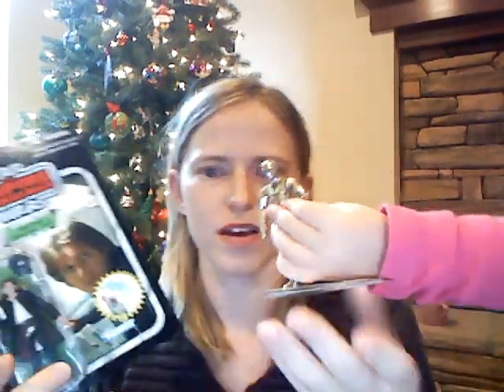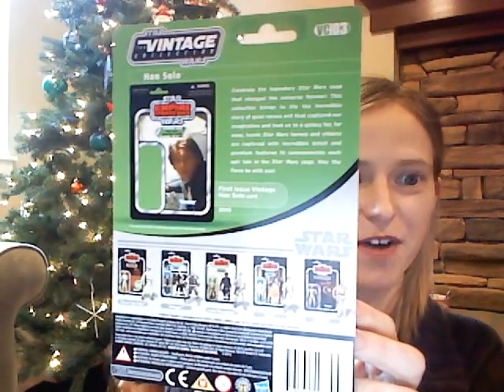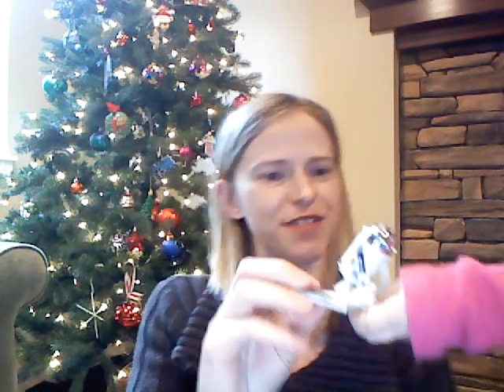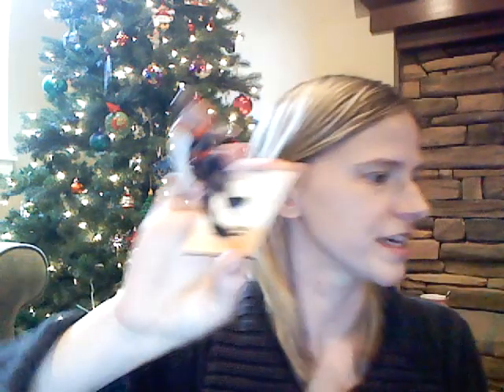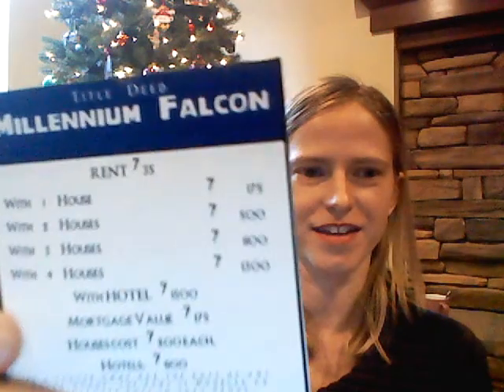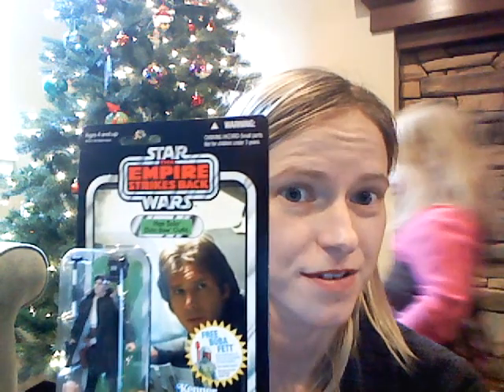Fun & Unusual Use for Hasbro Vintage Star Wars Action Figures.wmv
Uniqe idea of what to do with the re-release of Vintage Star Wars Action Figures. We made an entire game of Monopoly with all of the action figures a few years ago. So I was showing off my colection of Action Figures!